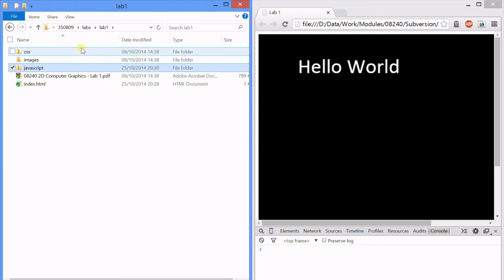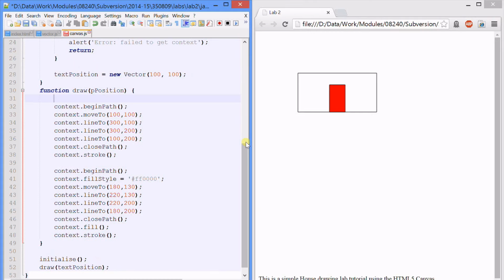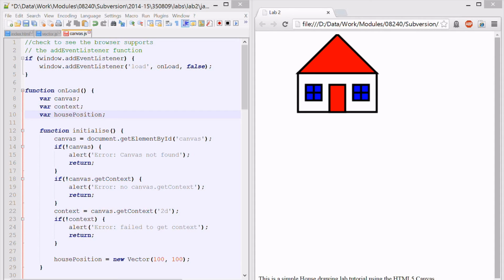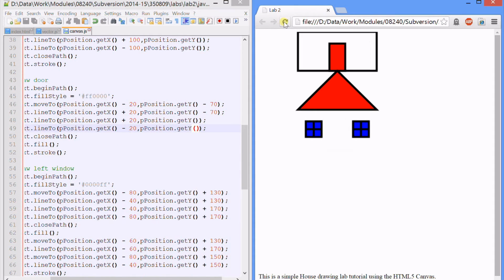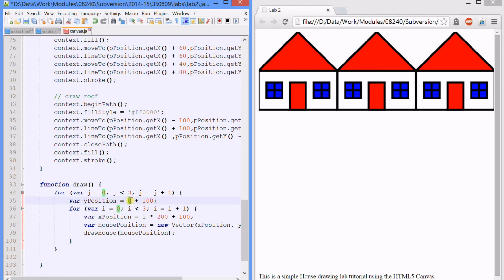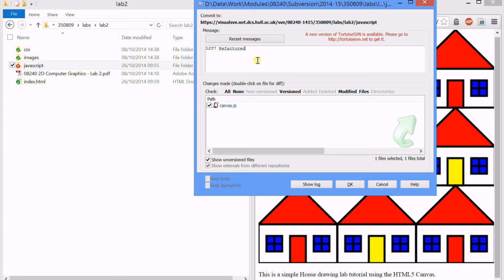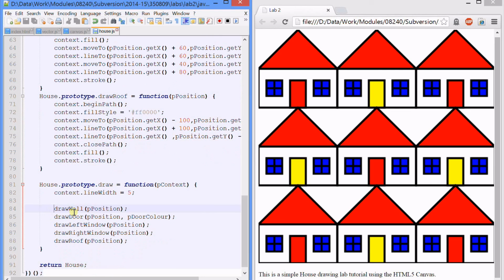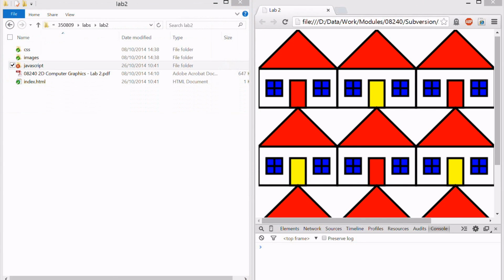08240 2D Computer Graphics - Lab 2 Walkthrough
In this video I am taking a walkthrough the instructions for Lab 2 of the 08240 2D Computer Graphics module. The end result is an array of House objects drawn on an Html5 canvas.